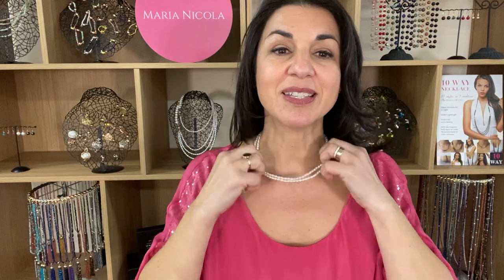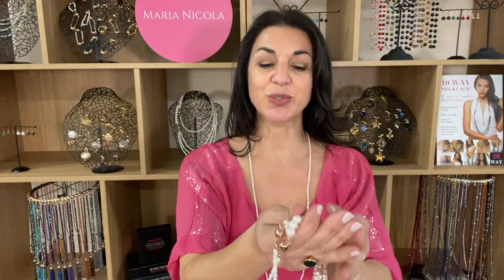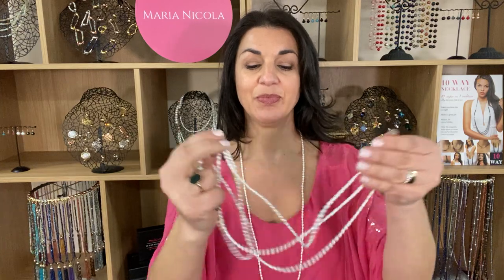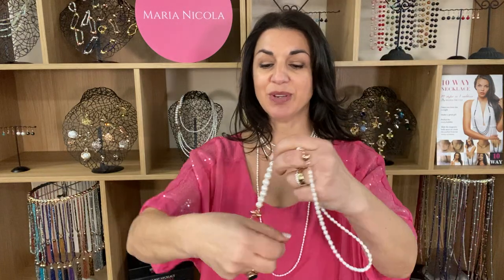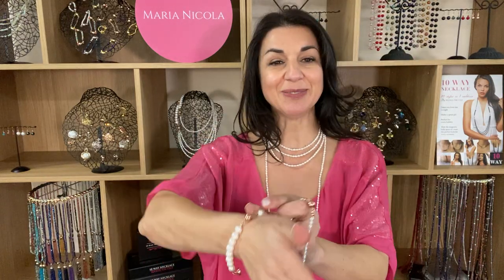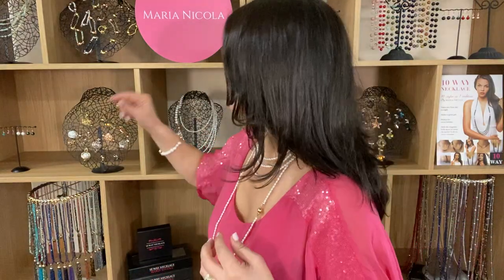Cream Pearl - My Way Necklace - Maria Nicola